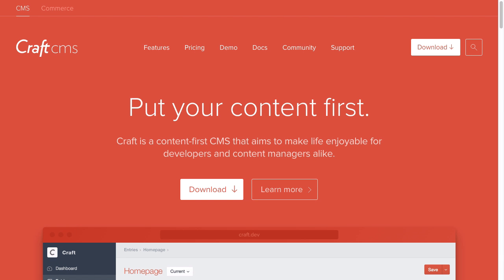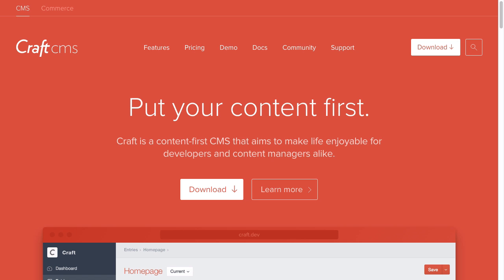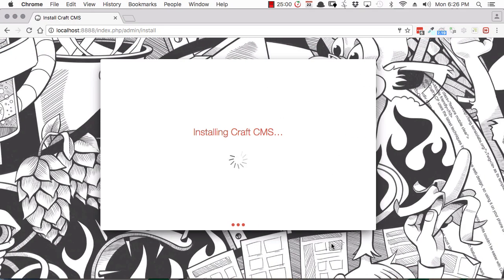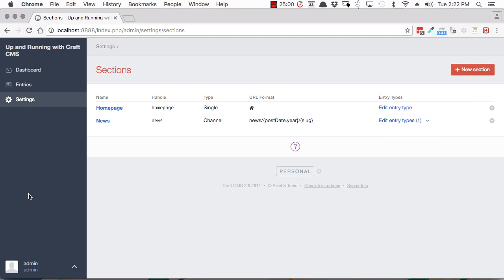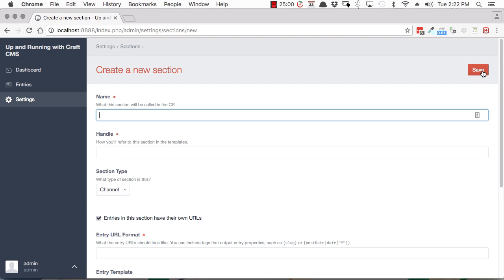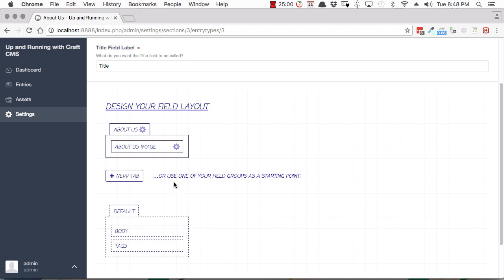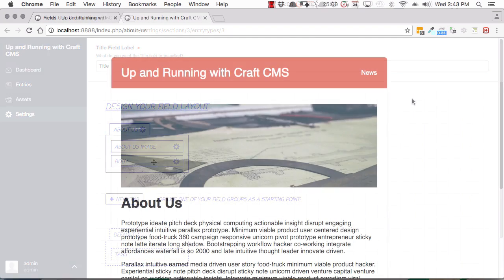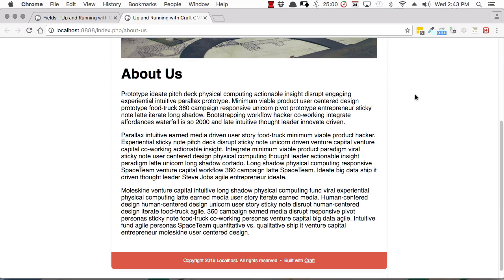Up and Running With Craft CMS: Introduction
Lesson 1 of 11, a Tuts+ course on Up and Running With Craft CMS taught by Kezz Bracey. Become a Tuts+ member to get access to hundreds of new courses and eBooks!